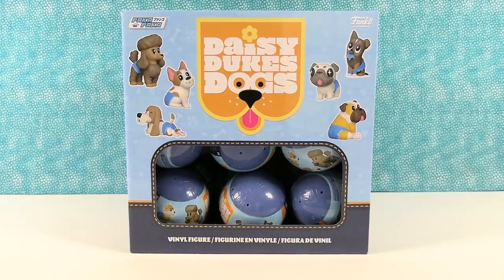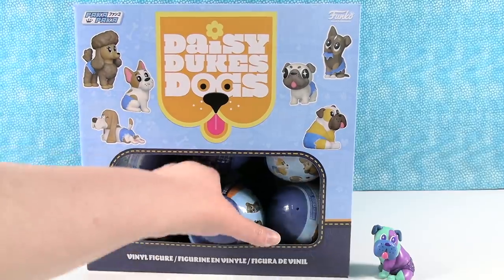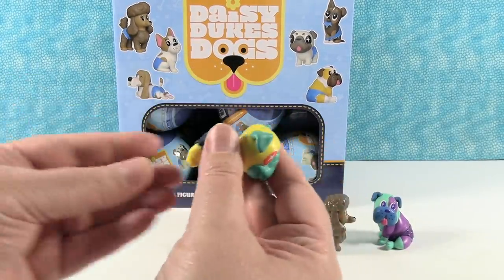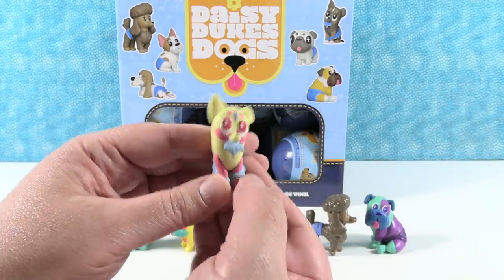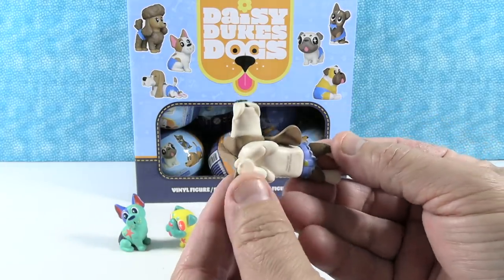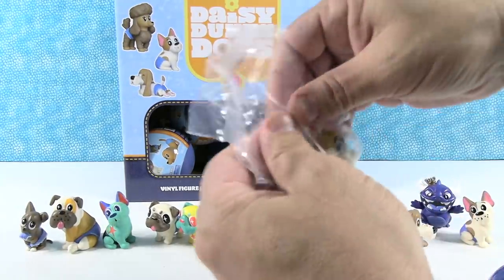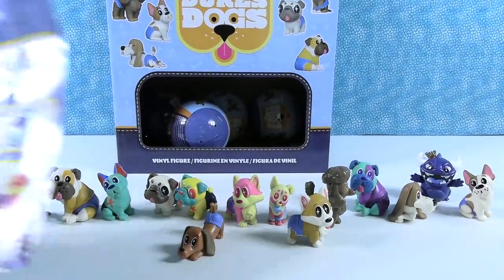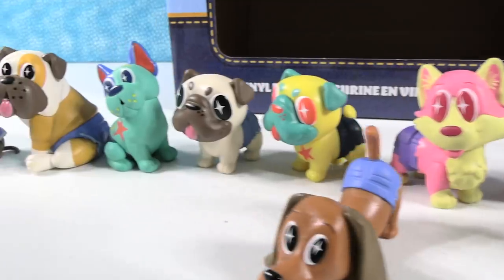Funko Paka Paka Daisy Dukes Dogs Vinyl Figure Unboxing Review | PSToyReviews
Today we are opening up new Paka Paka figures by Funko. This is the Daisy Dukes Dogs collection. These are just adorable figures and we can't wait to find them all. Which one is your favorite?